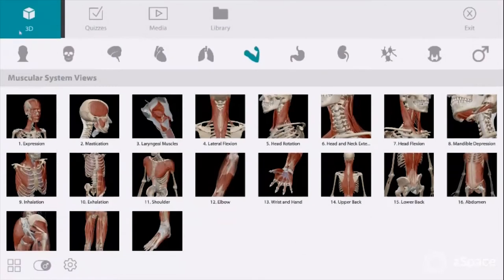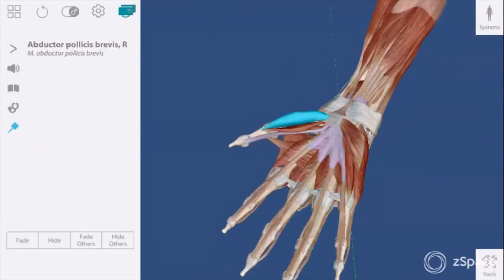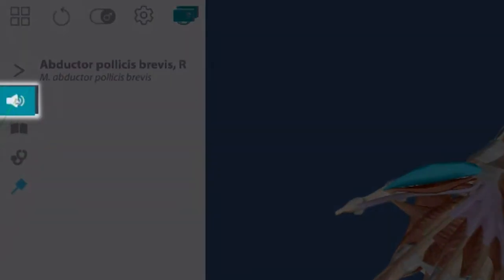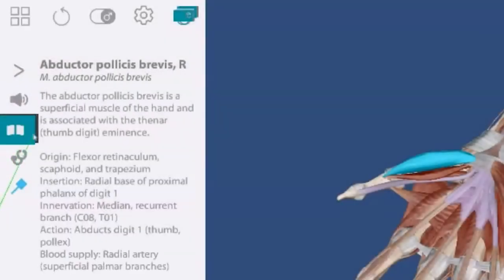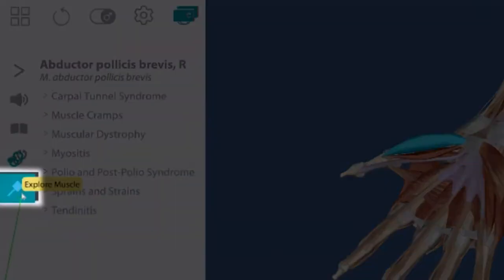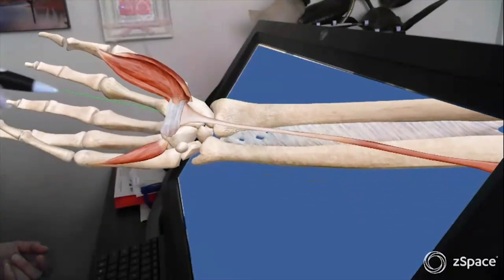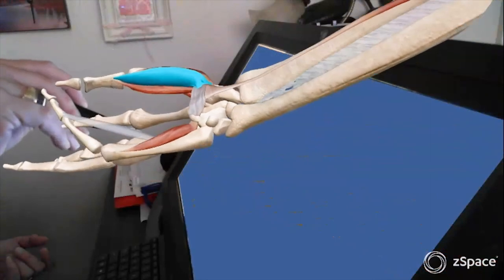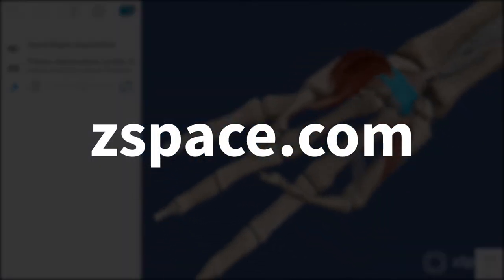Human Anatomy Atlas: Mini Lesson - Carpal Tunnel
Here's a quick "mini lesson" on carpel tunnel that you can do on zSpace using Human Anatomy Atlas!